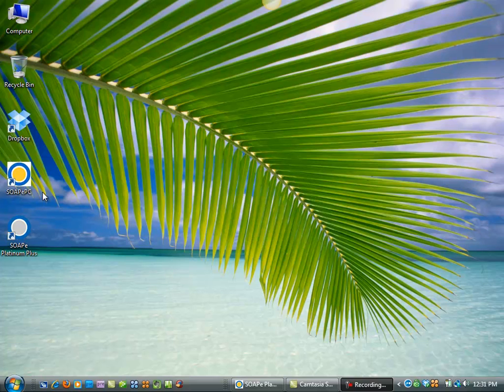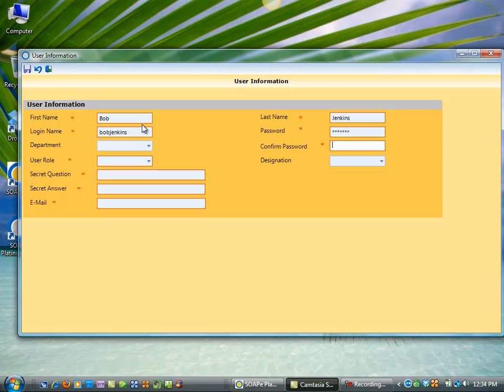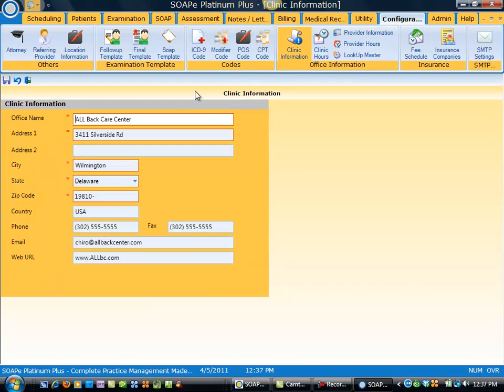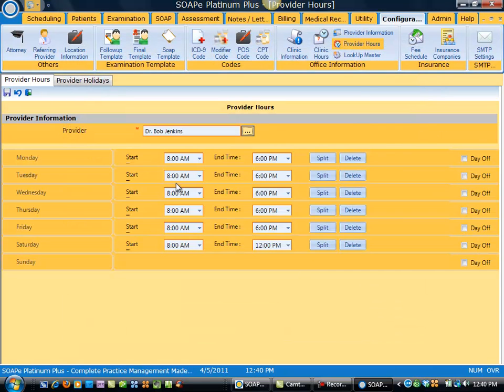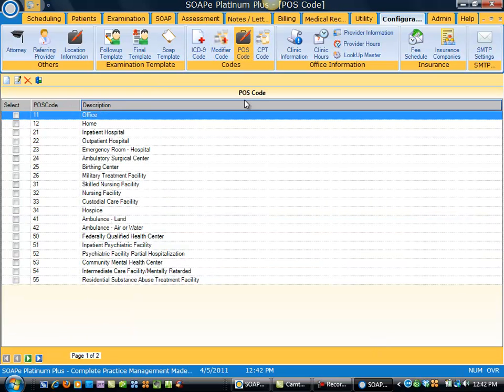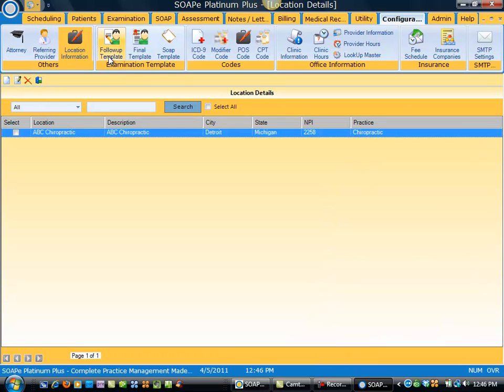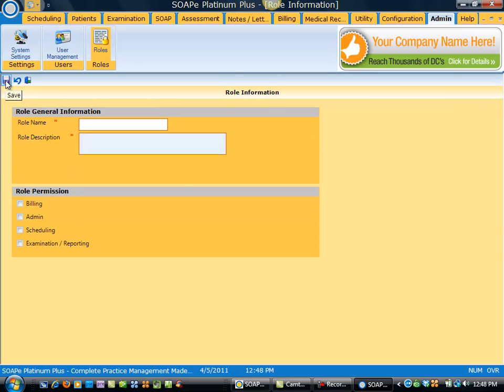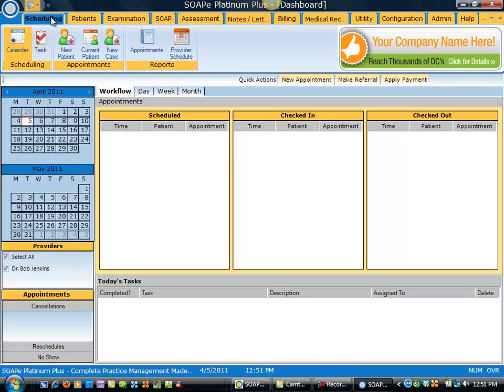2. Configuring your software - Part 1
Configuring your software - Part 1